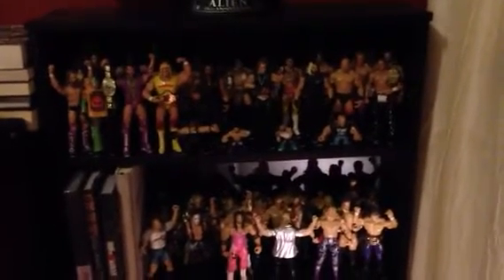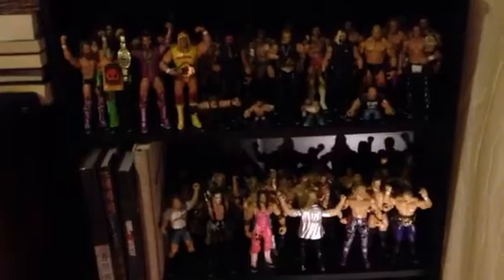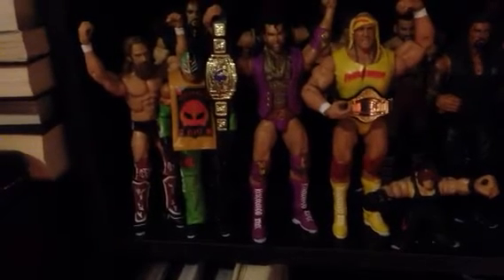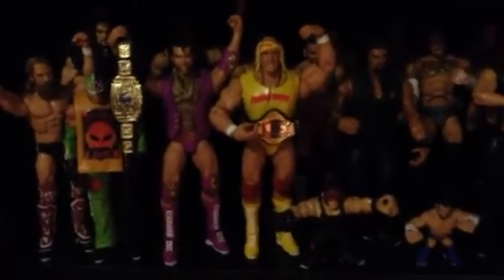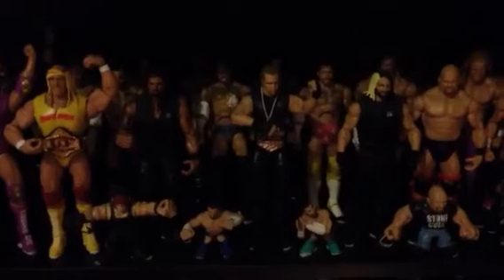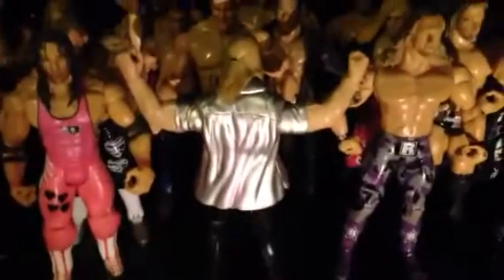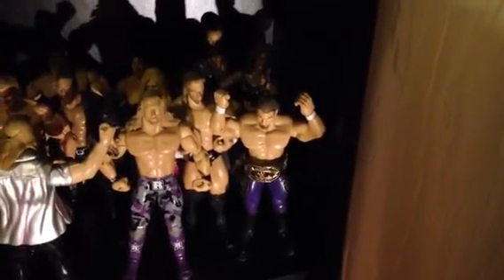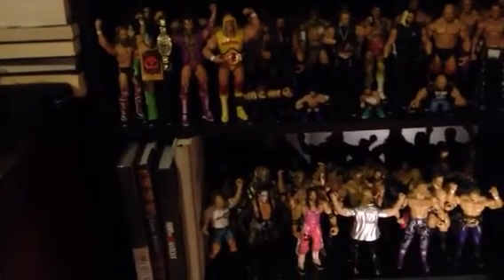WWE Wrestling Figure Collection Update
My updated and last for a while WWE wrestling figure collection